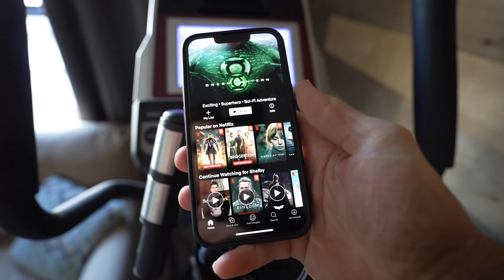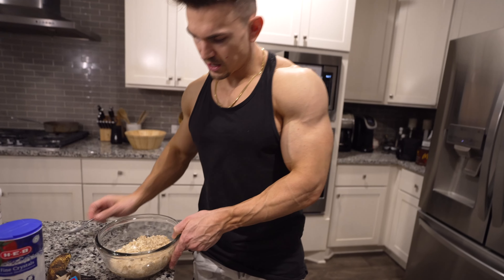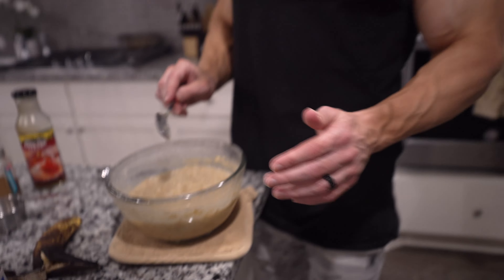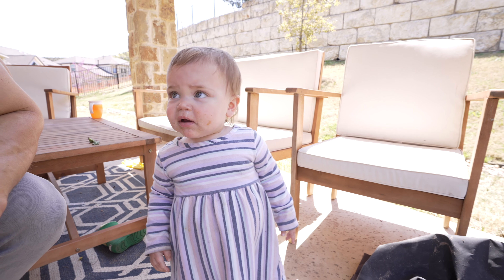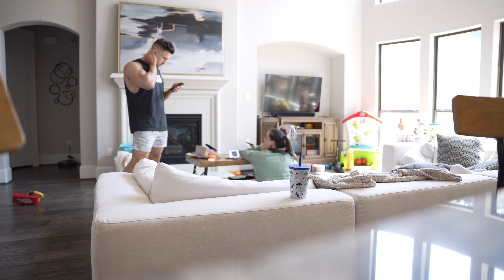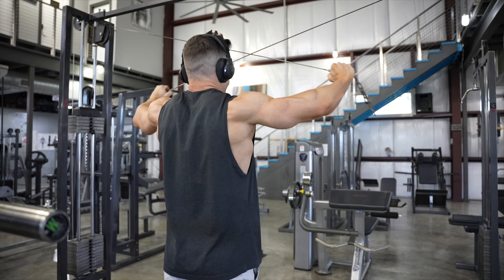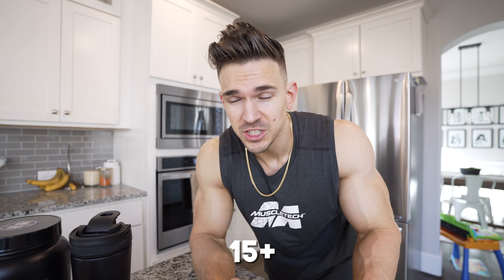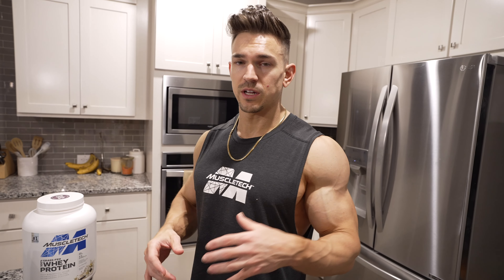SUPPLEMENTS I USE TO GET SHREDDED | SHOULDER WORKOUT | EP 6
➡️ZIVI Apparel Athlete. Code ABEL